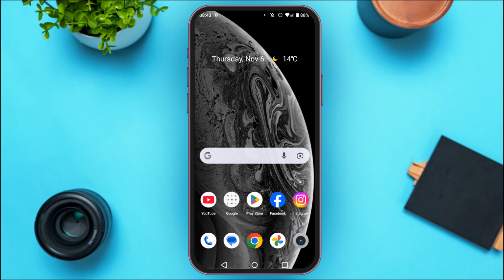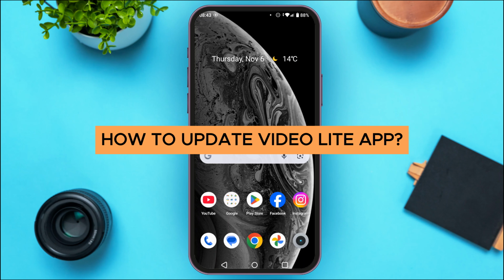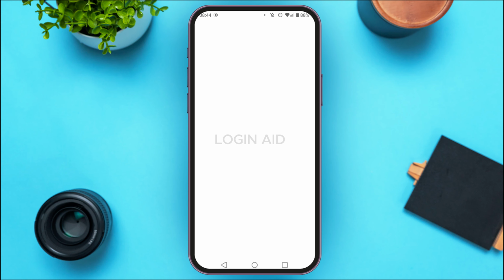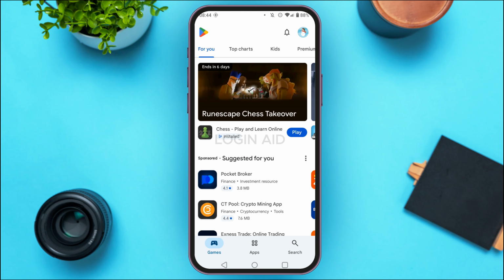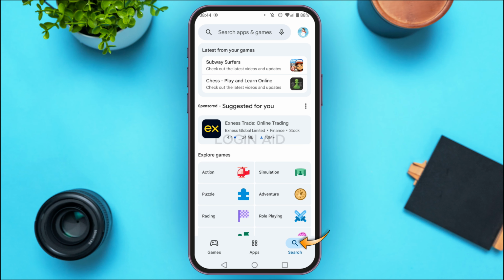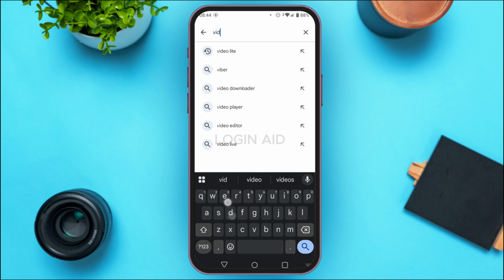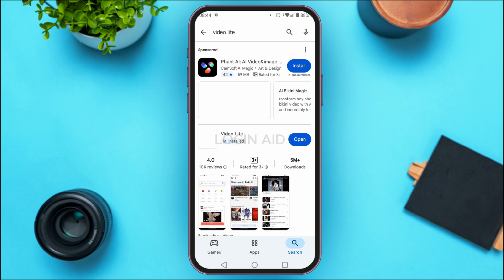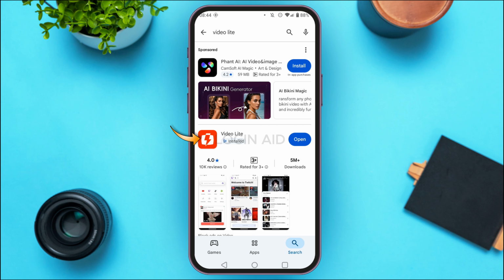How To Update Video Lite App | Get Latest Version Of Video Lite 2025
Want to make sure your Video Lite app runs smoothly with the latest features and bug fixes? This guide will show you exactly how to update the app on your device. You’ll learn how to check for updates on the App Store or Google Play Store, enable automatic updates, and troubleshoot issues if the update won’t download.